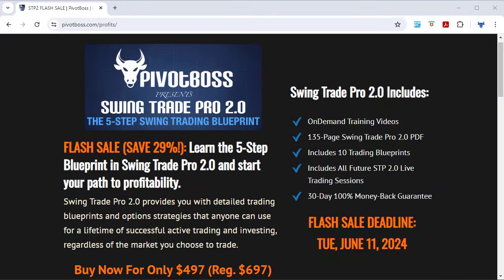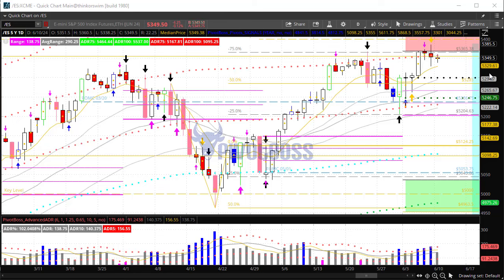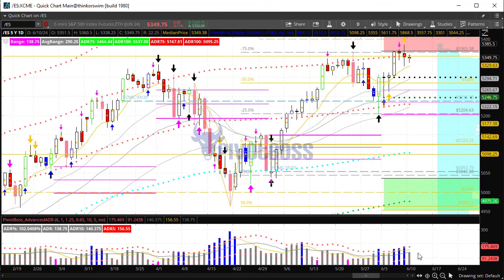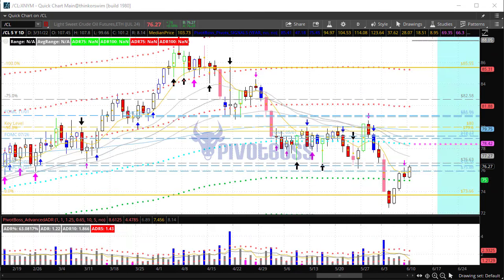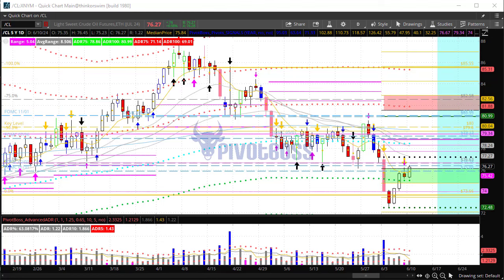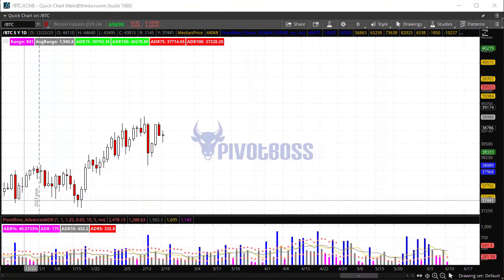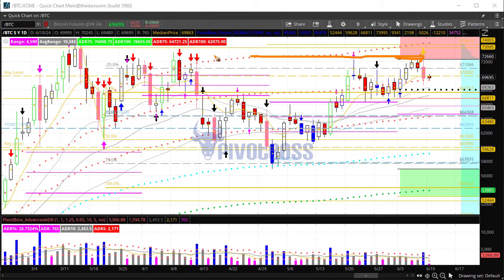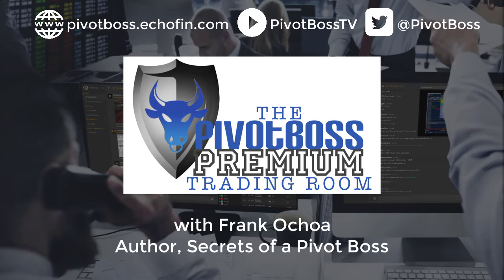PivotBoss Pre-Market Video [June 10, 2024]: Fed Week is Here!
JUNE 10, 2024 — MONDAY AM

SWING TRADE PRO 2.0 LIVE SESSIONS in JUNE! If you're a member of STP 2.0, LIVE SESSIONS are coming up June 12-18, 2024, and these sessions are completely FREE to you.

FLASH SALE: If you're not a member of STP 2.0, there's no better time to join! But hurry, this offer won't last.

Monday's price action could be relatively range-bound, as the market awaits the Fed and CPI data on Wednesday. Look to fade the edges today, and watch yHI and yLO for potential opportunities in the ES, NQ, and YM. Crude Oil needs 76.55 to cement a new key range. Gold saw extreme selling pressure Friday and is approaching the bottom of its large trading range. Bulls will look to defend the CLVN and support at 2280. BTC and ETH remain mostly range-bound, and are building energy for the next breakout move.

Cheers!